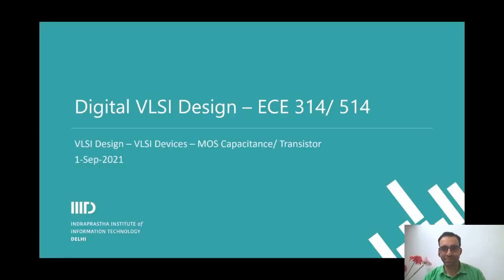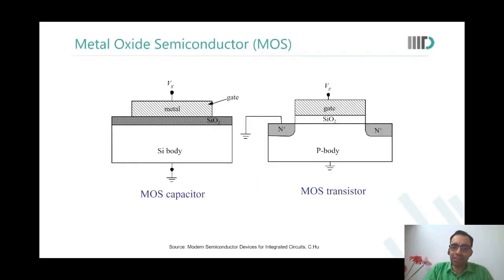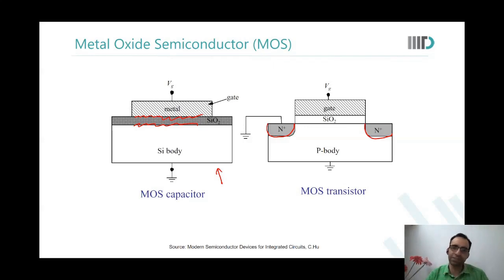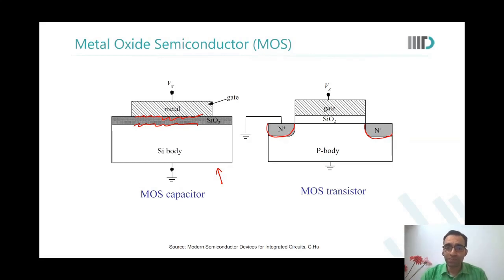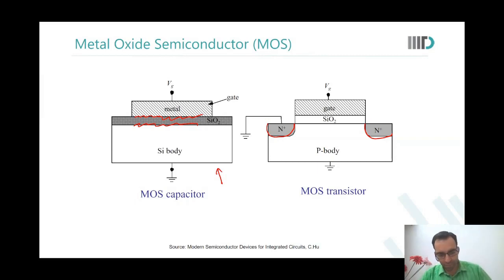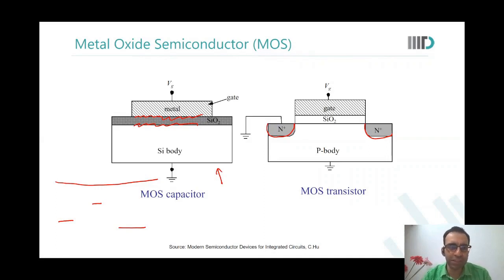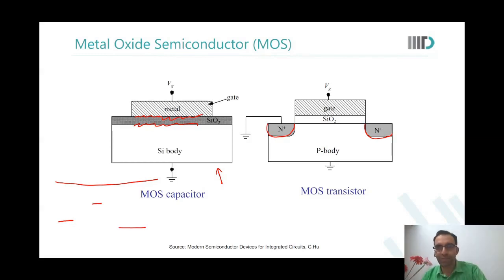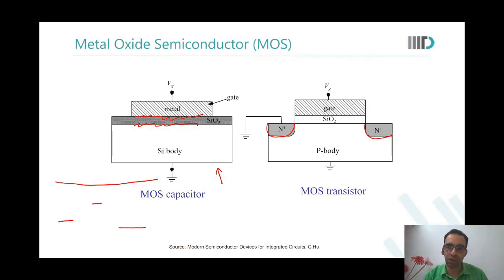VLSI Devices | Band Diagram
In this video, following topics have been discussed:
• Electron affinity • MOS capacitance • Energy band diagram